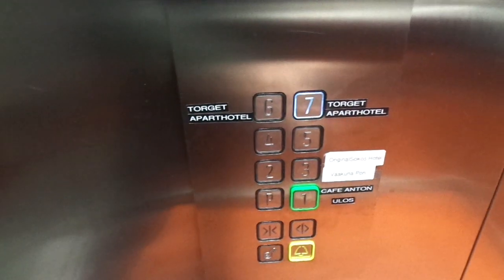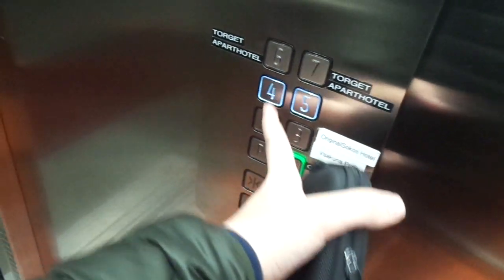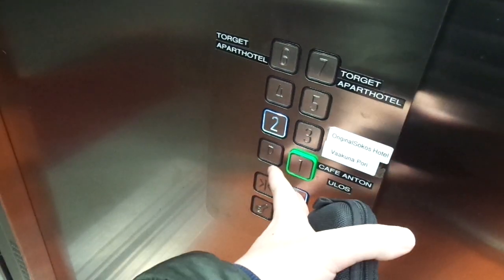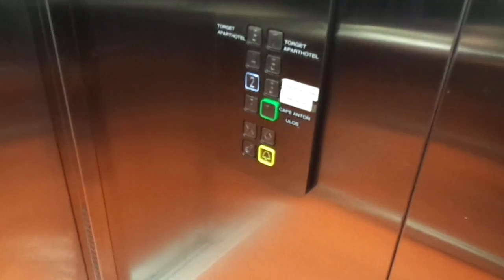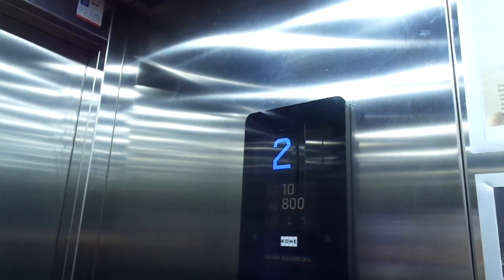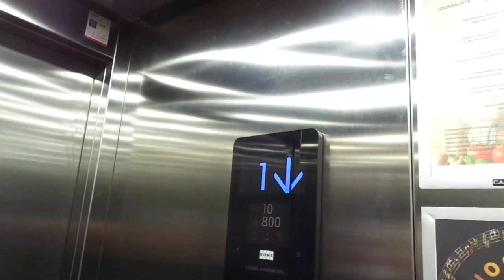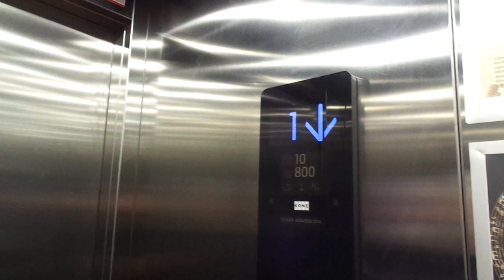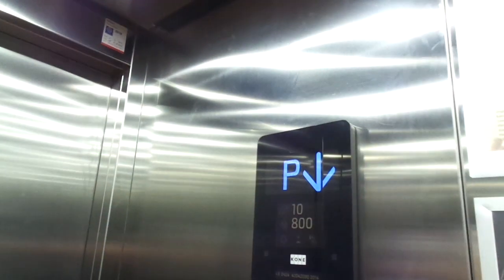Old 1986 KONE M (rb KONE Monospace 2014) MRL Tr. Elevator @ Kiinteistö OY Antteborg, Pori, Finland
The Torget Aparthotel is located in this building.

Location: Kiinteistö OY Antteborg, Antinkatu 11, Pori / Björneborg, Finland

Brand: KONE
Type: KONE Monospace MRL Traction, Ecodisc

Year installed / Replaced: Late 1986 (Completed in 1987) / 2014
Floors served: 7 (*P*, 1, 2, (3), (4), (5), (6), (7))
Serial: 42042090
Capacity: 10 persons or 800 kg